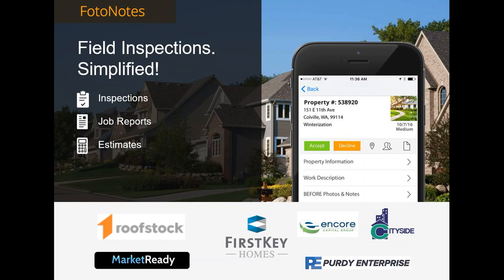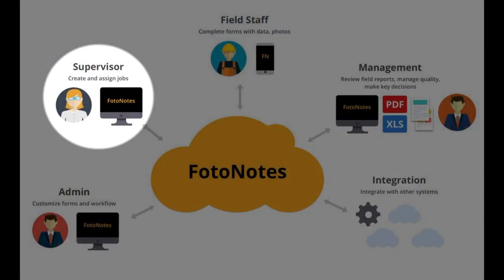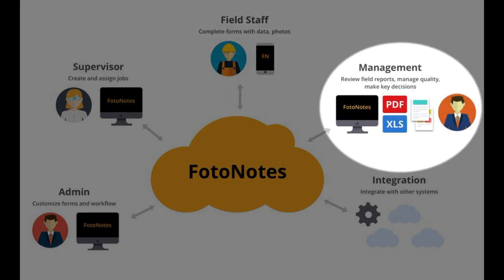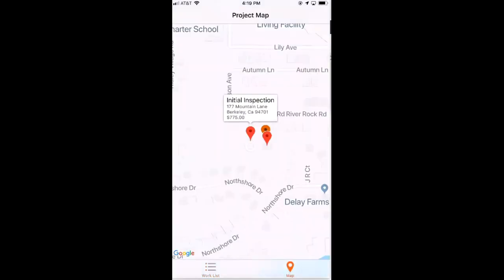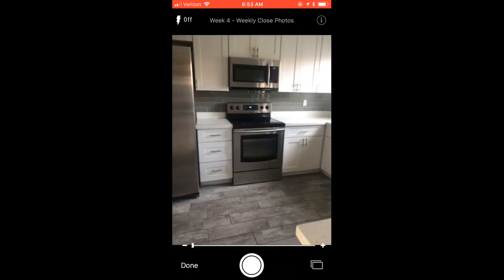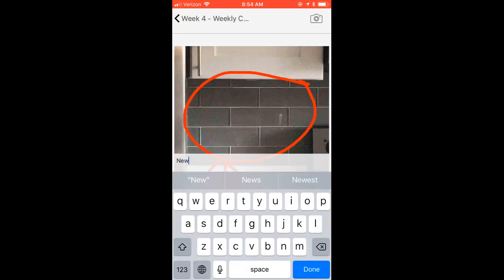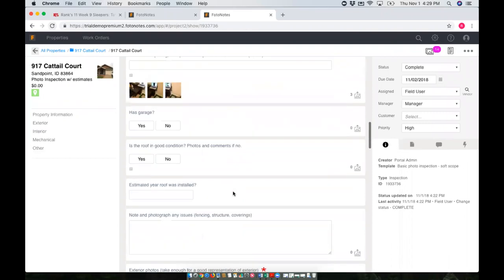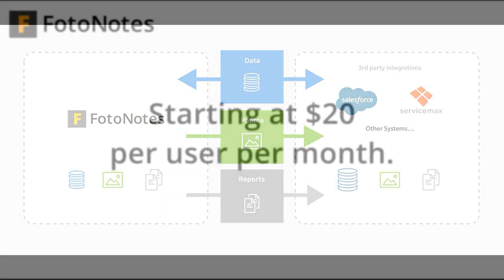FotoNotes - How it Works for SFR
Fotonotes is an award-winning mobile field inspection platform used in Residential Real Estate, including the Single Family Rental industry, for pre-acquisition inspections, turns, property walks capturing hi-def marketing photos… plus so much more.